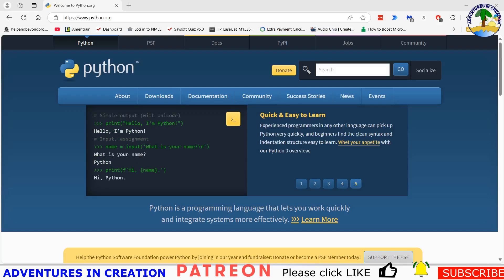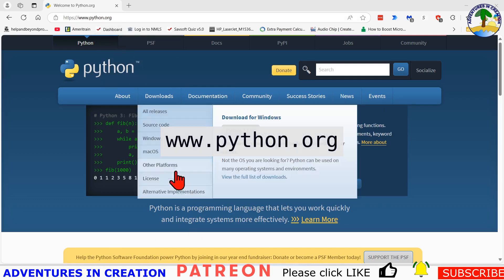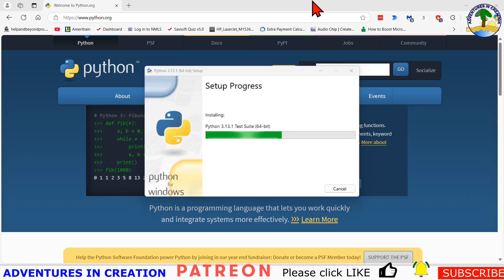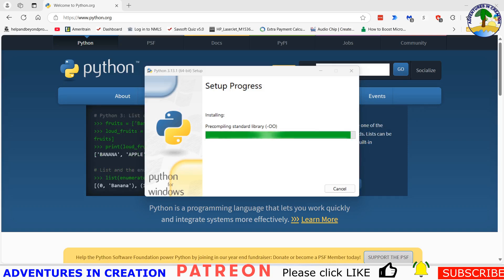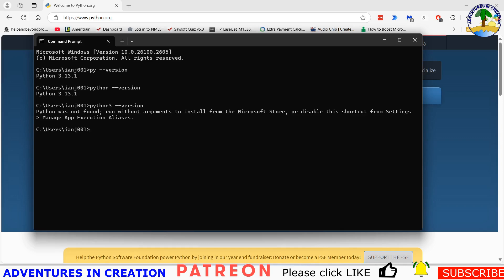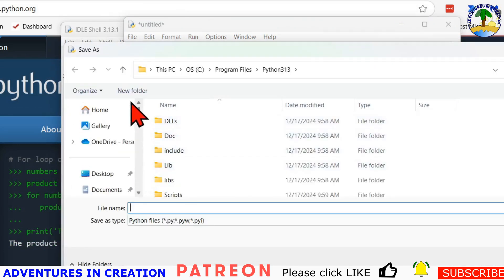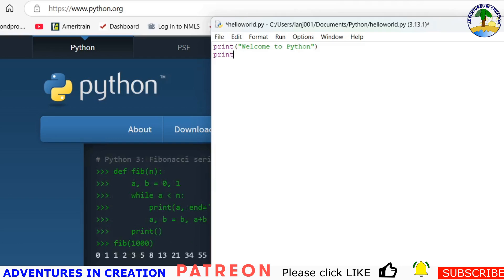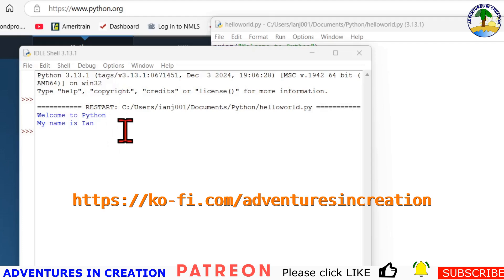Python For Beginners Chapter 1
Welcome to Chapter 1 of Python for Beginners, where you’ll write your very first Python program! 🎉 This video walks you step-by-step through the basics of Python, including how to install Python, write simple code, and experiment with your first program.

By the end of this video, you’ll have a working program and the confidence to start coding in Python. This is perfect for absolute beginners with no prior experience. Let's get started and make learning Python fun and easy!

📘 This video goes hand-in-hand with Chapter 1 of my book, "Python for Beginners" — a guide designed to teach coding step-by-step.

What You’ll Learn in This Video:
✅ How to install Python and set up your IDE (IDLE)
✅ Writing your first Python program
✅ Understanding variables and simple changes in your code
✅ Building confidence to experiment with Python

Python is one of the most beginner-friendly and powerful programming languages. From web development to automation, Python opens doors to endless possibilities!

🔗 Links & Resources:

My Book: Python for Beginners on Amazon
Follow along and let’s start coding together!
📌 Keywords & SEO Tags:

Python first program tutorial
Getting started with Python programming
Python programming tutorial step by step
How to code in Python for absolute beginners
Python basics explained
Python Chapter 1 tutorial

The Book on Amazon

WiFi USB Digital Handheld Microscope

Entina Tina2 Plus

3D Solutech Real Black 3D Printer PLA Filament